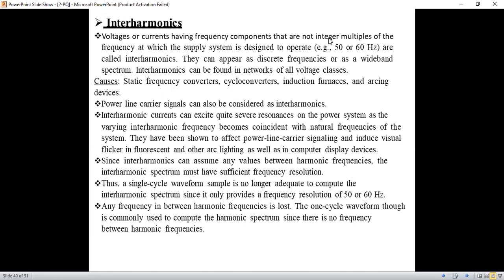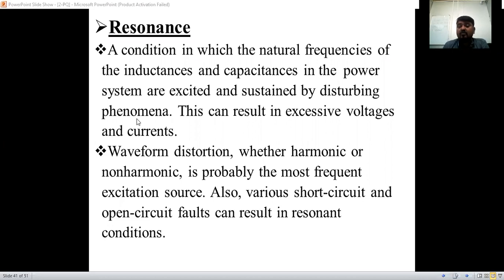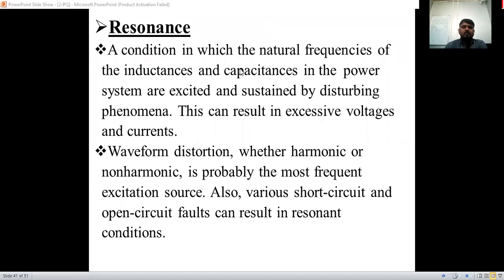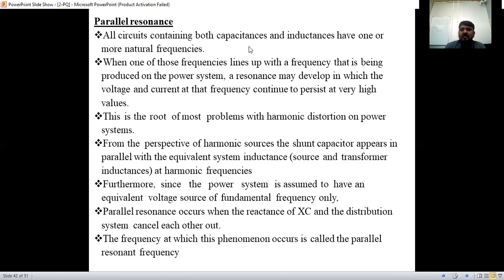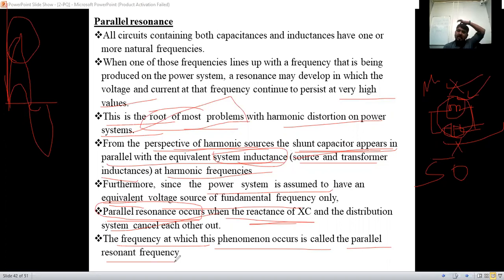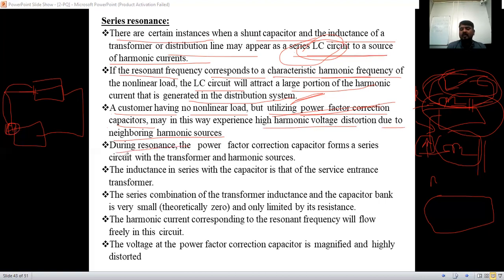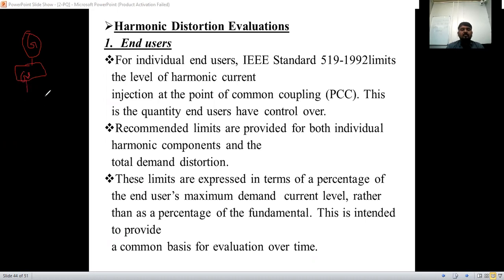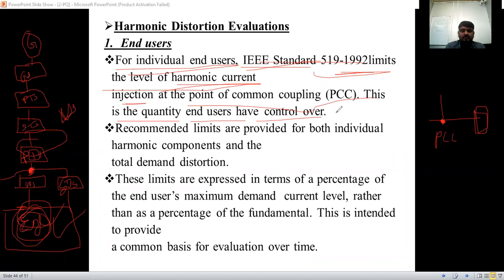30 03 2022 PQ&FACTS Resonance and Harmonic Distortion Evaluation